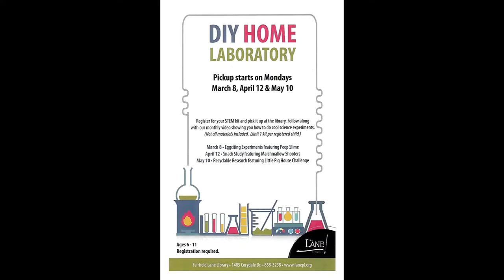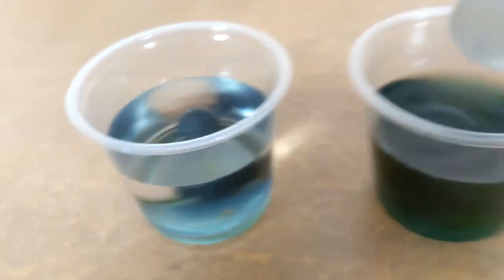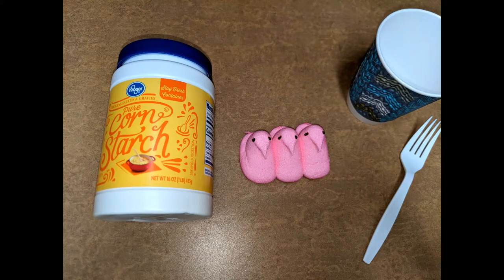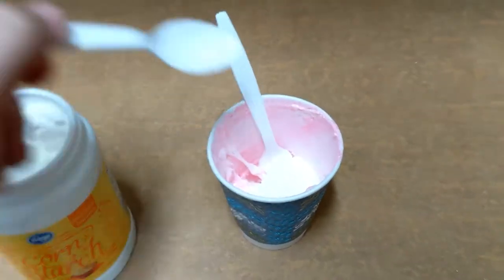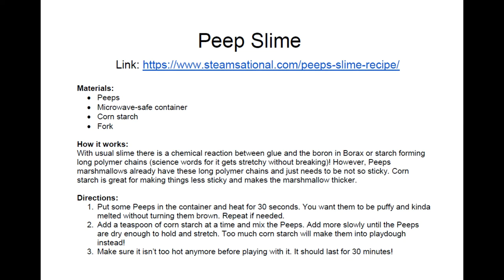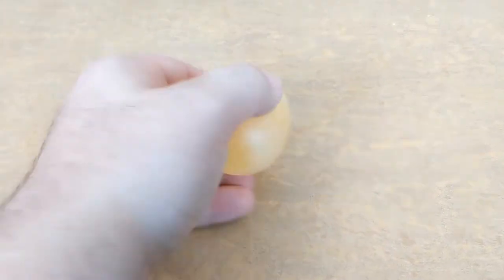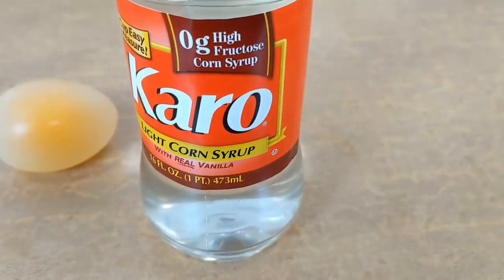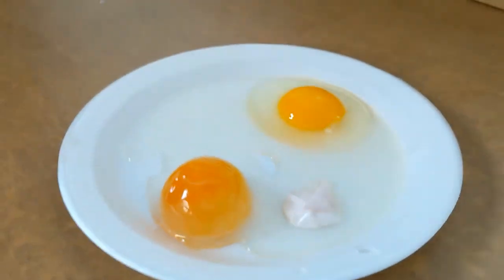DIY Home Laboratory: Eggciting Experiments featuring Peep Slime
Follow along with our monthly video showing you how to do cool science experiments! Kits are available for children ages 6 - 11 at the Fairfield Lane Library starting March 8. You must register in advance before picking up your kit.